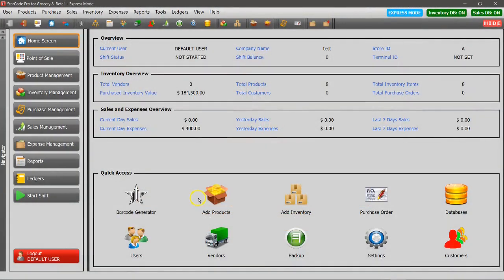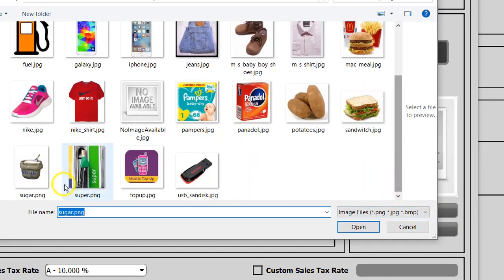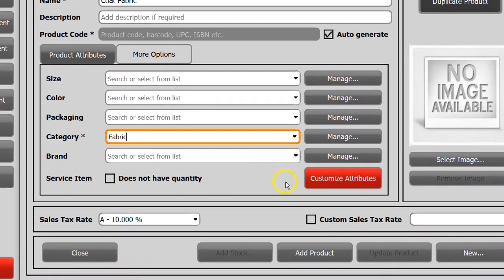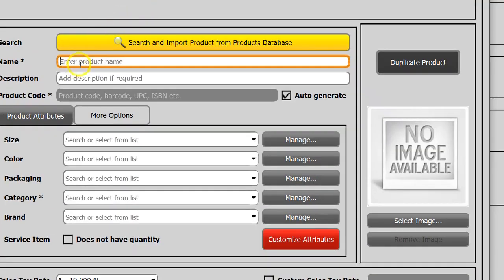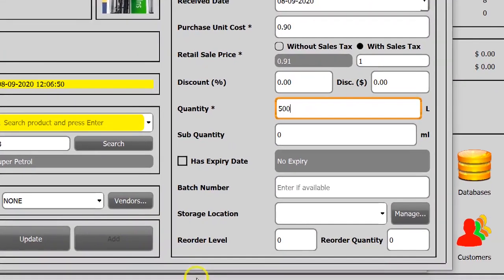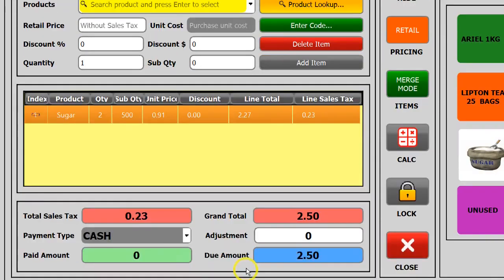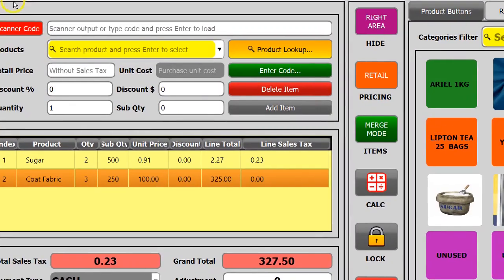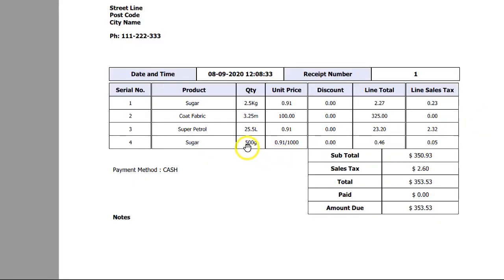Selling loose or sub quantities in StarCode POS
In this tutorial you will learn how to add items which are sold in loose quantities such as vegetables, sugar, chicken, fabric, petrol etc.